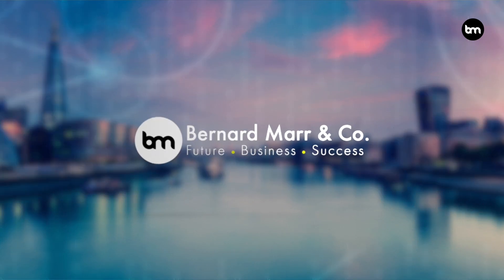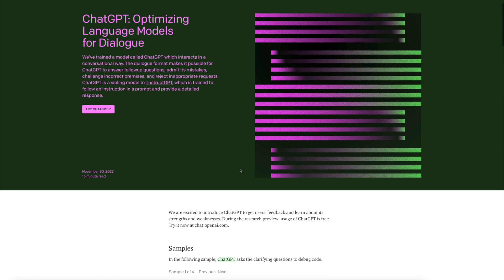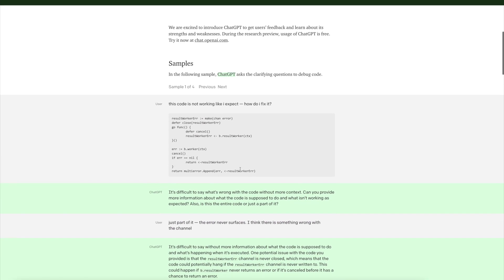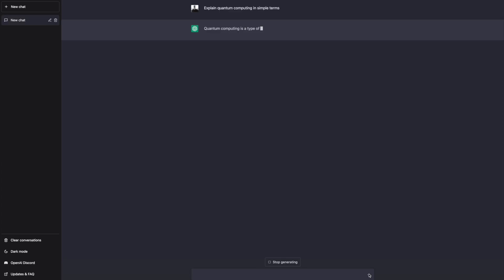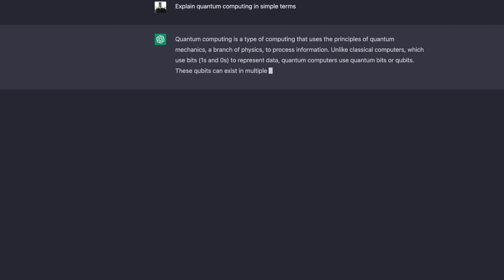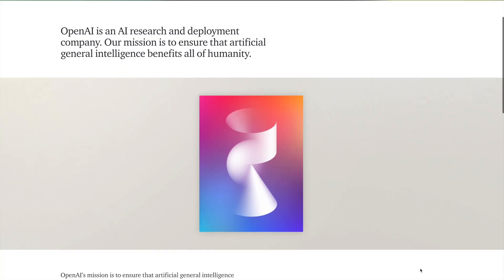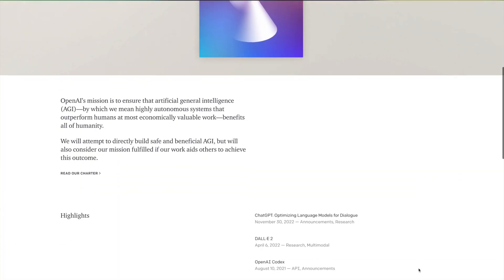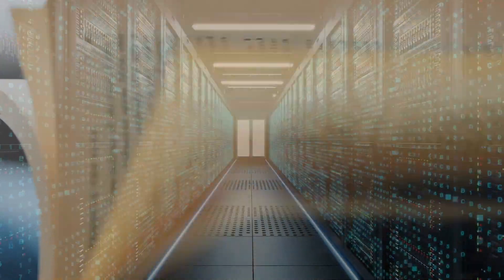What is ChatGPT (a simple one minute overview)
Here, you get a 1 minute overview of what ChatGPT is?